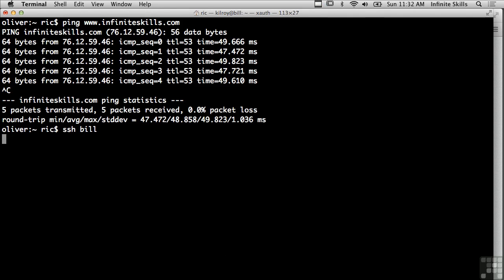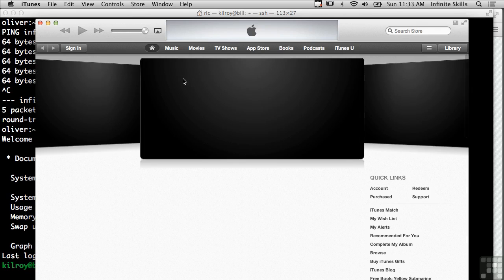05 0202 Using TCP IP For Communication